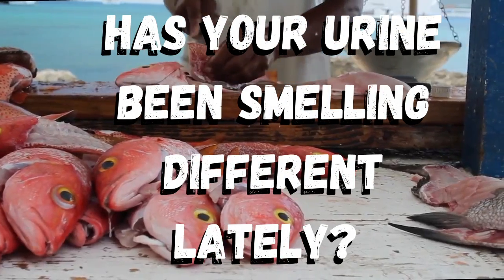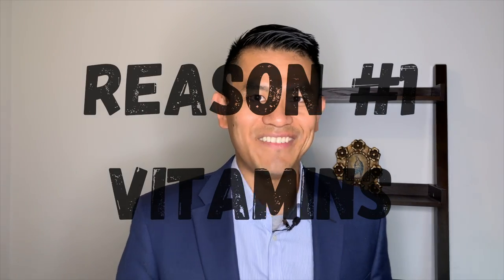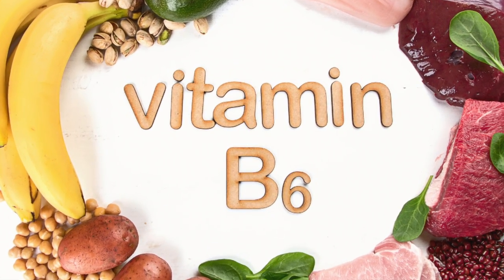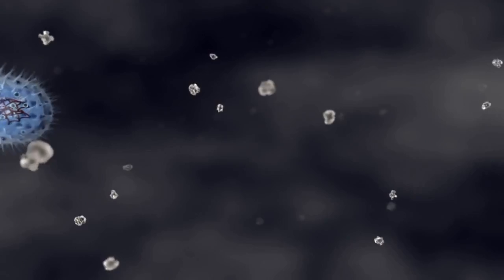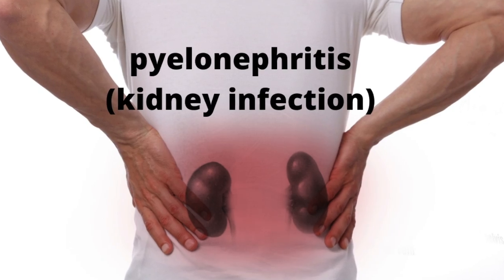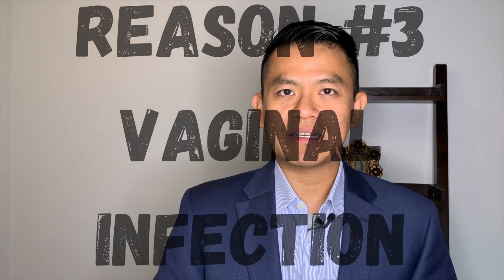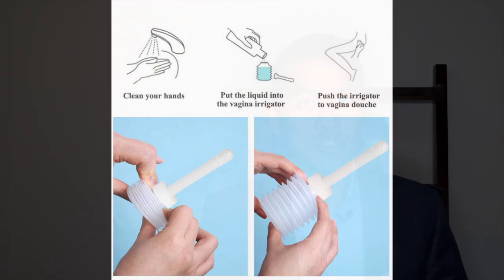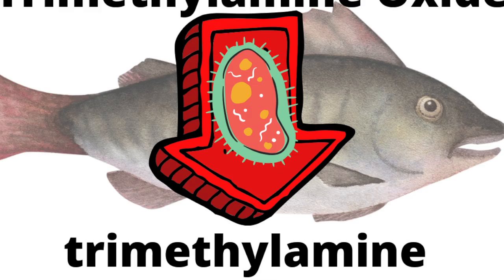5 Reasons Why Your Urine Smells Like Fish | Explained by Urologist, Dr. Robert Chan, M.D.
5 Reasons Why Your Urine Smells Like Fish | Explained by Urologist, Dr. Robert Chan, M.D.

In this video, I share possible reasons why your urine smells like fish. Urine usually smells like ammonia because of the waste products in it. Sometimes with infections or certain things you eat or metabolic disorders, urine can smell strange.

Asparagus is a common culprit for urine to smell off. I bet you didn't know that vitamin D and B6 supplements can also cause your urine to smell.

I go over some of the symptoms that you might experience with urinary tract infections or vaginal infections. Bacterial vaginosis is a common overgrowth of normal bacteria that can also cause fishy smelling urine.

Urine smells like ammonia. Urine smells like sulfur. Urine smells like garlic / onions.

Dr. Robert Chan